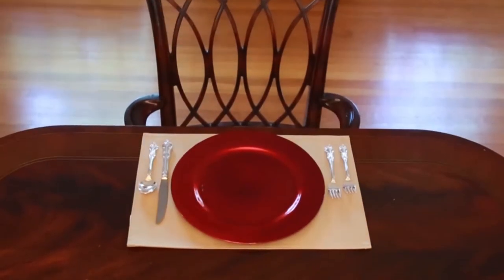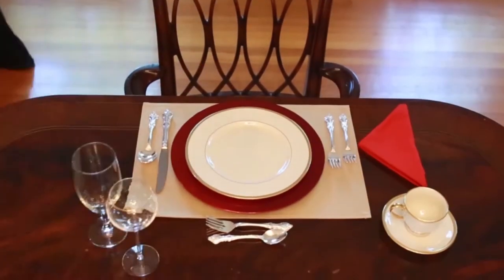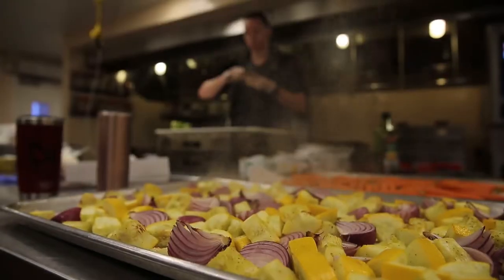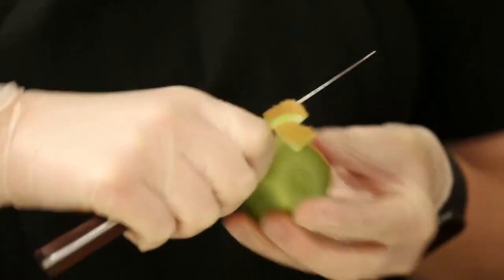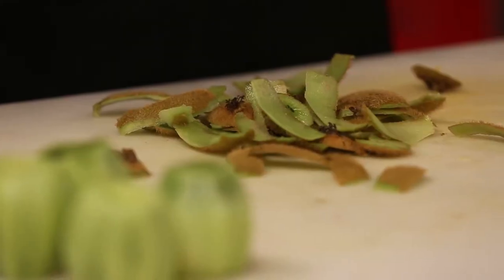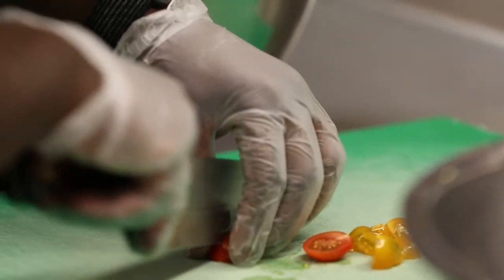"Did You Know" Pt. 14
On this week’s episode of our “Did You Know” series, we highlight our Marine Corps Enlisted Aide Program here at the Barracks. Sergeant Rebecca Messex gives us some insight on the program and how they support our general officers in the National Capital Region.